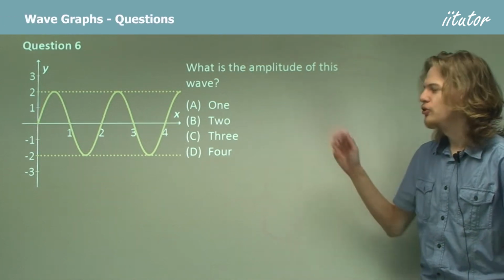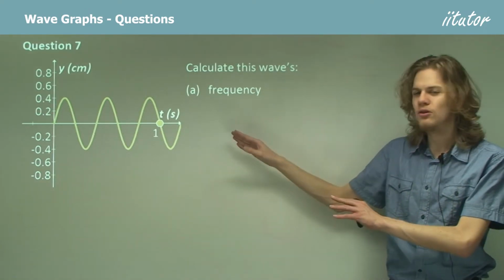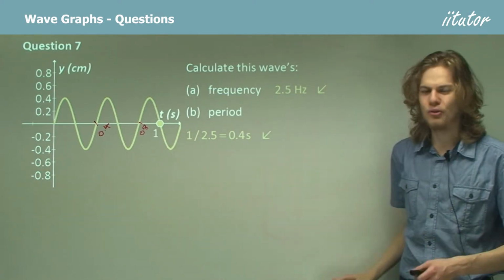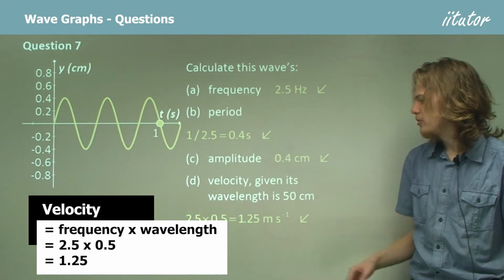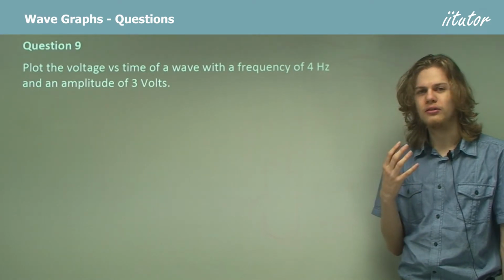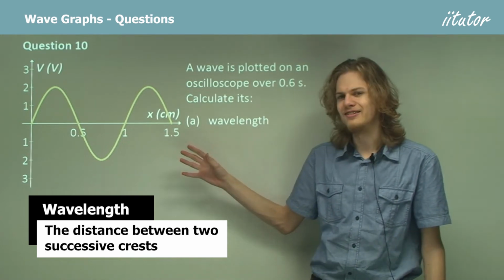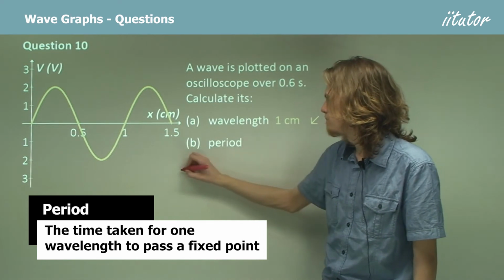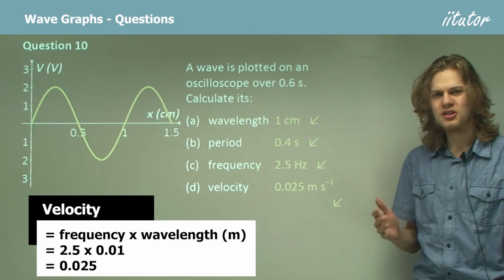Wave Graphs | Wavelength, Period, Oscilloscope, Cathode Ray | Questions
Timeline
0:00 Intro
0:32 Question 6 What is the amplitude of this wave?
1:14 Question 7 Calculate frequency, period, amplitude and velocity
4:29 Question 8 Plot the displacement vs position of two wavelengths.
5:41 Question 9 Plot the voltage vs time of a wave.
7:03 Question 10 Calculate wavelength, period, frequency and velocity.

Question 6

What is the amplitude of this wave?

(A) One
(B) Two   ←
(D) Four

Question 7

Calculate this wave’s:

(a) frequency: 2.5 Hz

(b) period: 1/2.5 = 0.4 s

(d) velocity, given its  wavelength is 50 cm: 2.5 x 0.5 = .125 m/s

Question 8

Plot the displacement vs position of two wavelengths of a wave with an amplitude of 1 cm and a wavelength of 40 cm.

Question 9

Plot the voltage vs time of a wave with a frequency of 4 Hz and an amplitude of 3 Volts.

Question 10

A wave is plotted on an oscilloscope over 0.6 s. Calculate its:

(a) wavelength  1 cm   ↙

(b) period   0.4 s   ↙

(d) velocity   0.025 m s–1